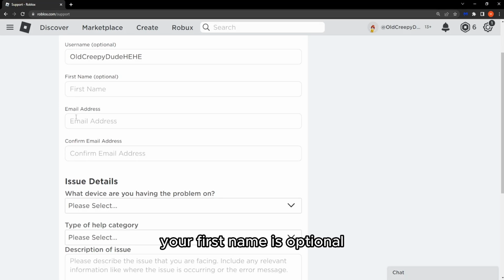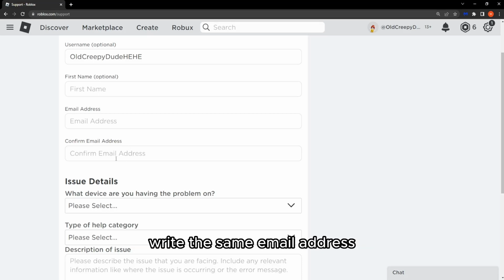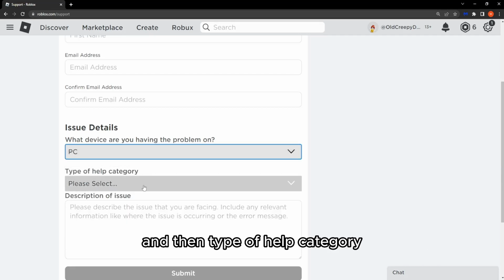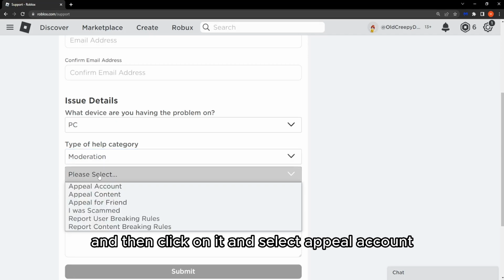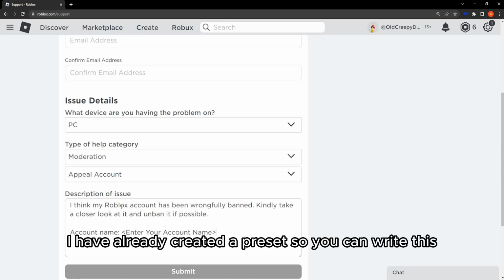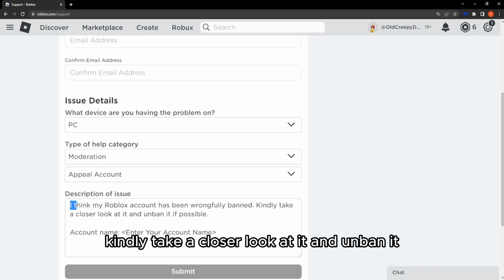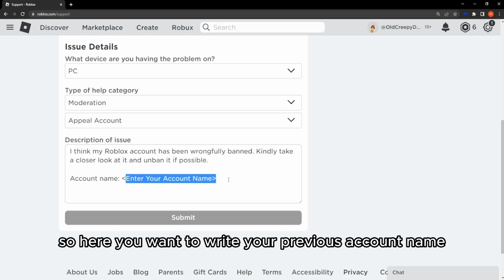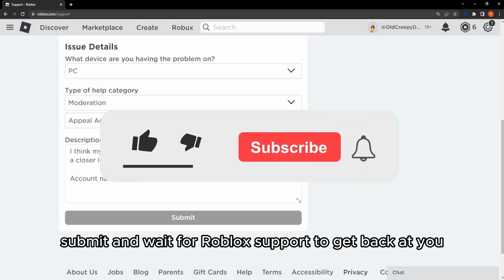How To Get Unbanned On Roblox 2026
In this video I show you how to get unbanned on Roblox 2026. If you want to know how to appeal a Roblox ban decision with the hope of getting unbanned then this is the perfect tutorial for you.